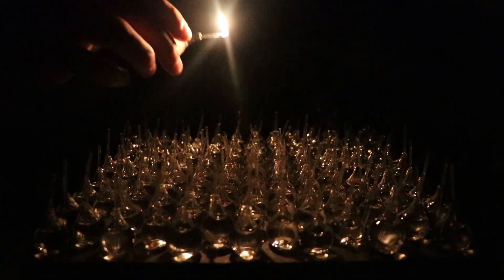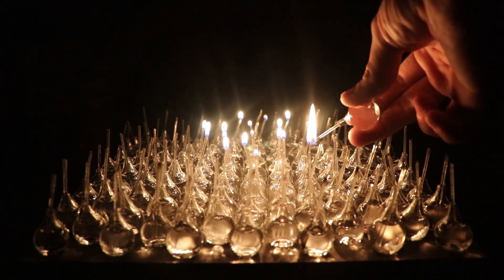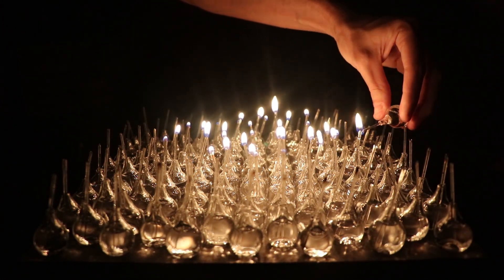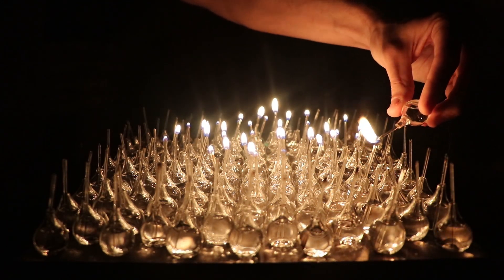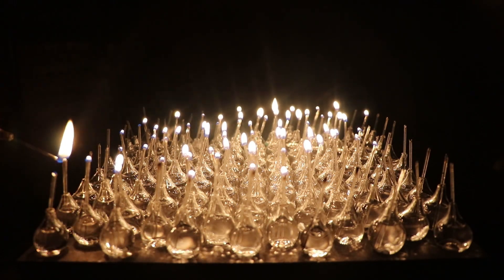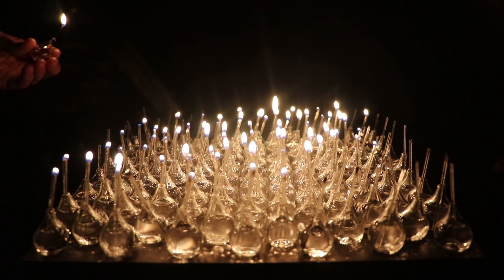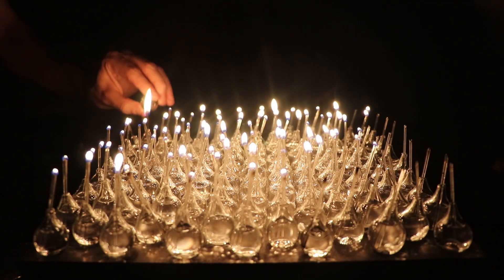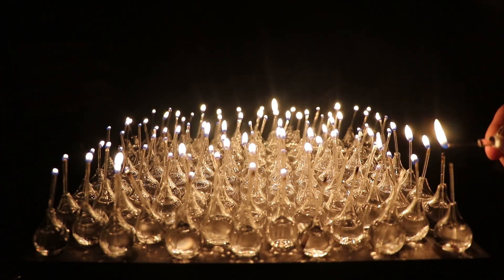111 Tiny Oil Lamps with Glass wicks : The Capillary Candle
To demonstrate my glass wick design I decided to create and light 111 wicks for proof of concept. The video following this upload will go into the design and explanation of how the wicks operate. I invented this wick design years ago. After incorporating it into my work I've been receiving an increasing number of requests on how it's made. I'll be going into full disclosure with it's design on 6/20/2021 for Fathers Day. I hope you enjoy this video and I apologize in advance for the "swarm of bees" sound that emits from having so many candles lit.